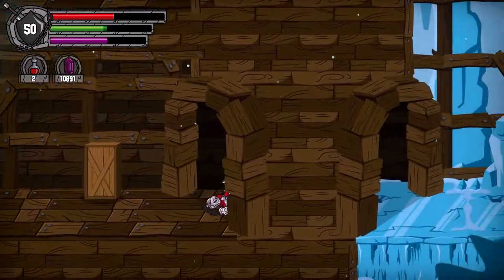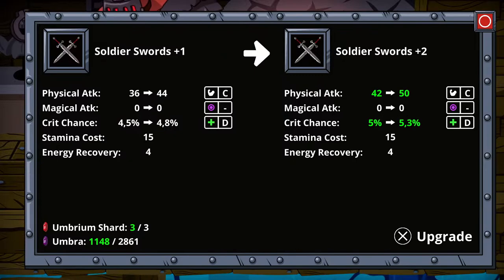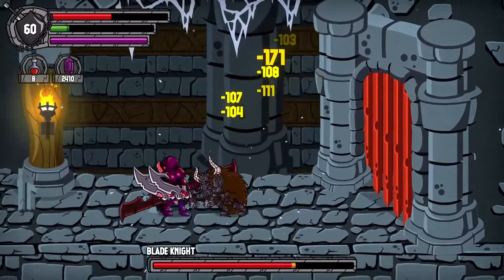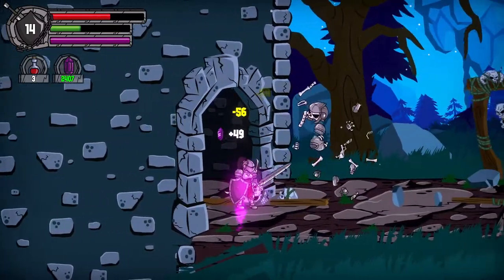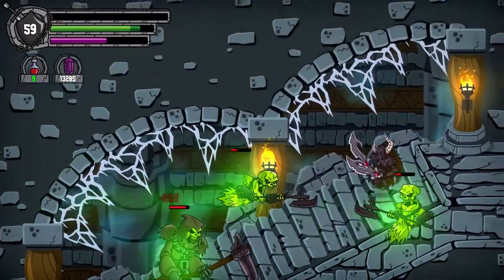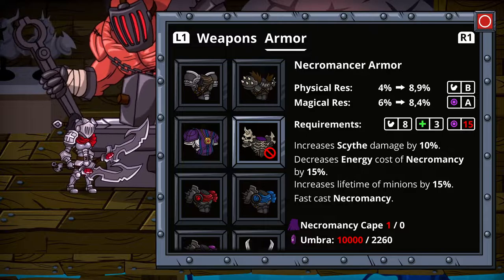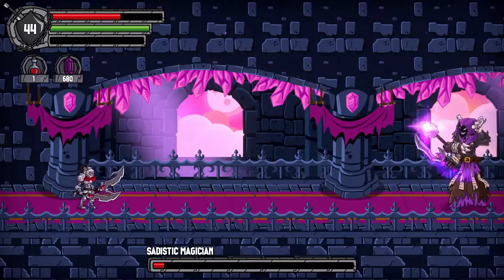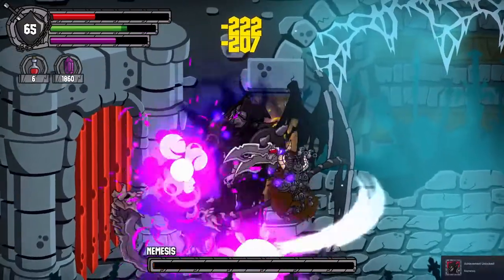Watcher Chronicles Review - Gaming with Joy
My review of Watcher Chronicles for the PC. A charming, but very difficult souls-like! I tried to keep it as short as possible, but hopefully you will still get the full picture.